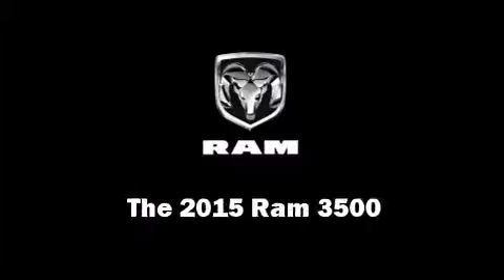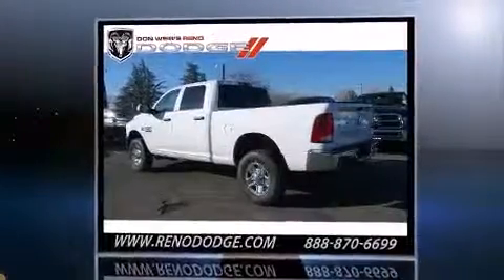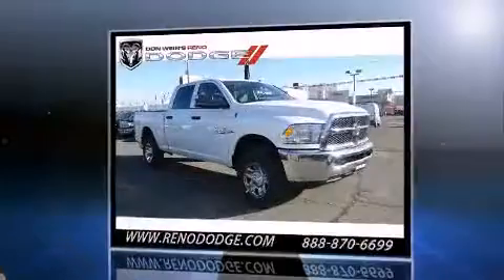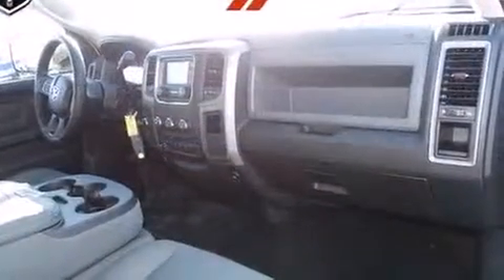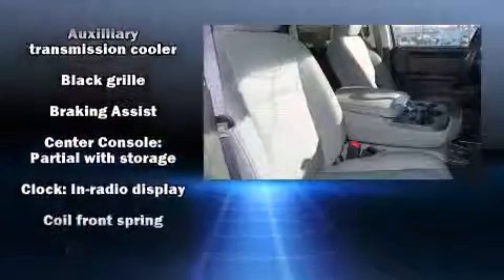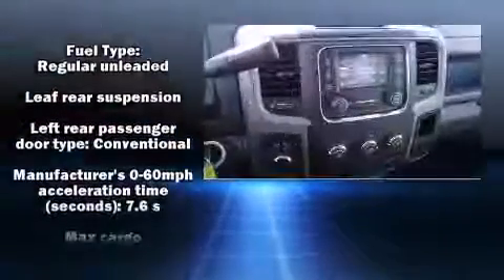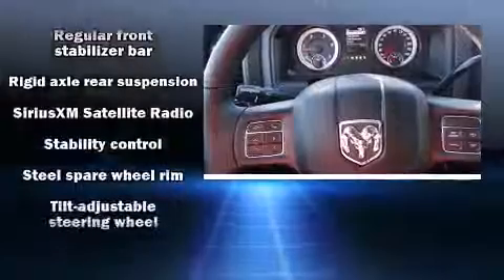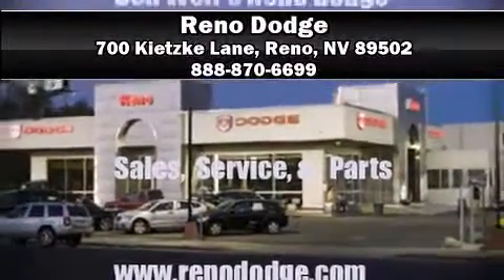2015 Ram 3500 Tradesman in Reno, NV 89502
Reno Dodge
700 Kietzke Lane

Step into the 2015 Ram 3500. This 4 door, 6 passenger truck will allow you to take command of the road with confidence! Smooth gearshifts are achieved thanks to the refined 6 cylinder engine, and for added security, dynamic Stability Control supplements the drivetrain. Four wheel drive allows you to go places you've only imagined. Top features include air conditioning, delay-off headlights, variably intermittent wipers, a rear step bumper, a front bench seat, tilt steering wheel, a trailer hitch, and much more. Safety equipment has been integrated throughout, including: head curtain airbags, front SIDE impact airbags, traction control, brake assist, ignition disabling, and 4 wheel disc brakes with ABS. Our experienced sales staff is eager to share its knowledge and enthusiasm with you. We'd be happy to answer any questions that you may have. Stop by our dealership or give us a call for more information.